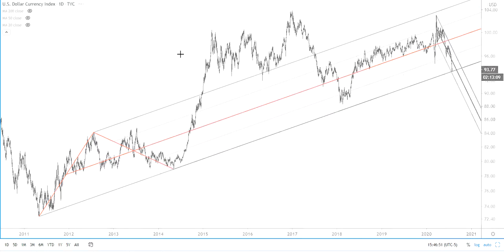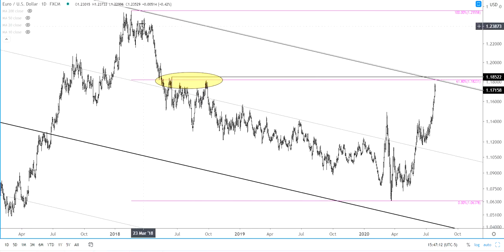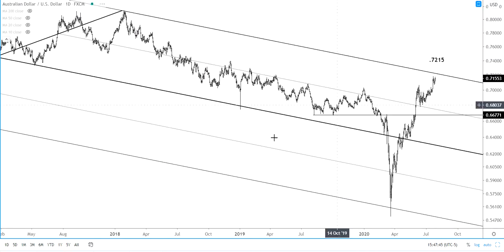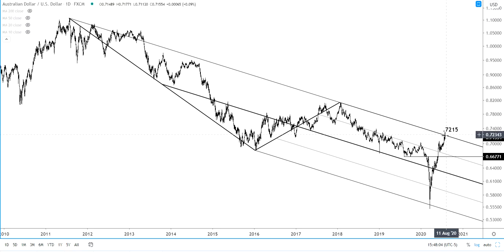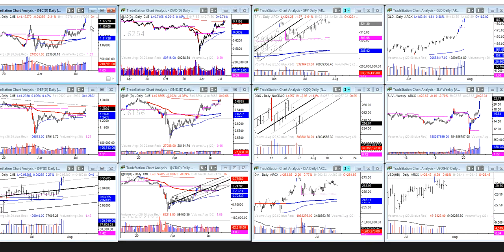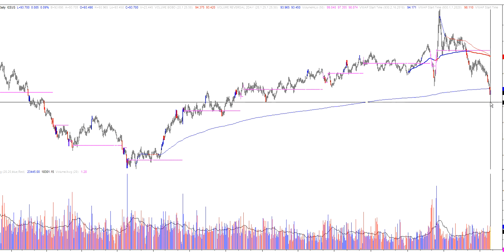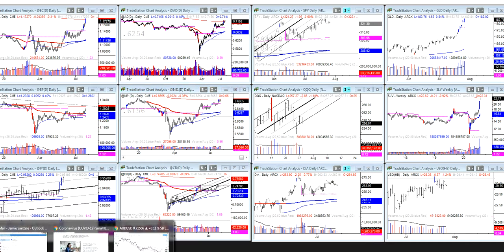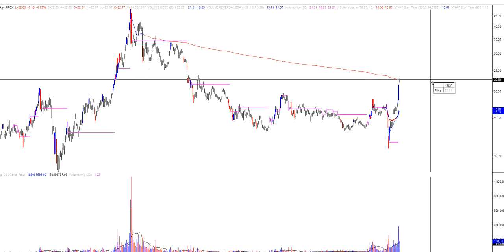Major Levels in USD Crosses and Silver